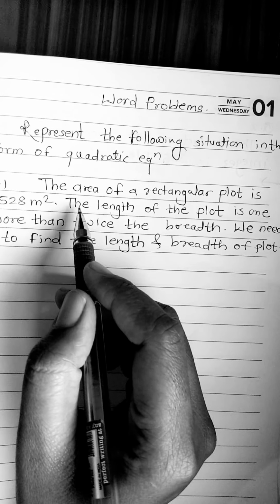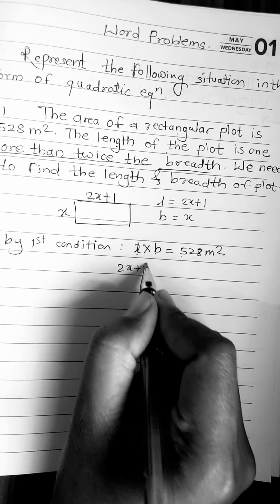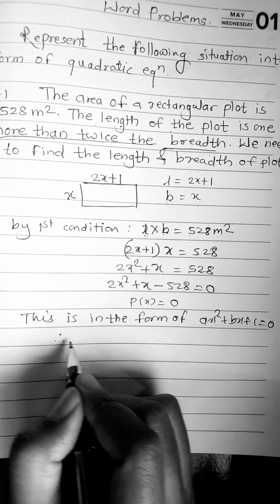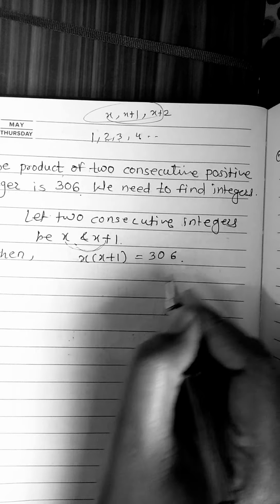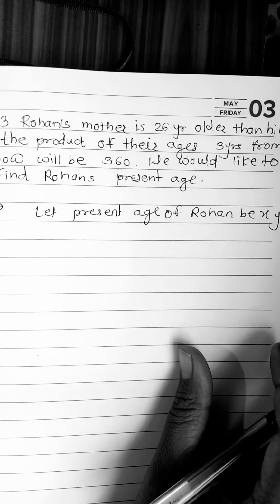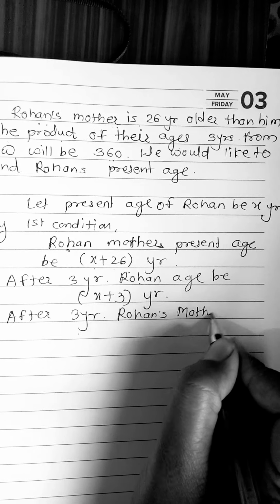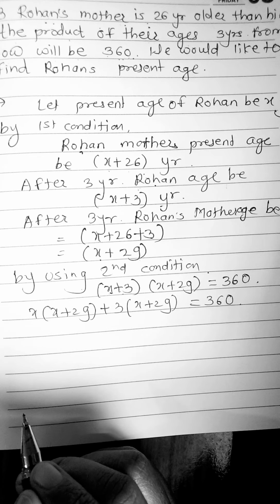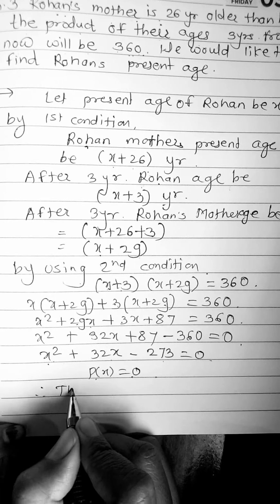Quadratic equation 2